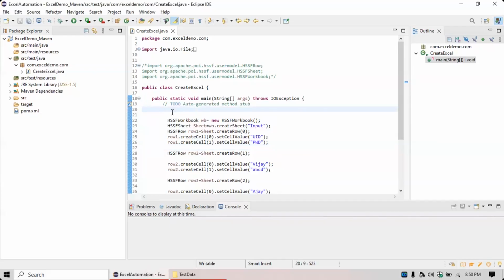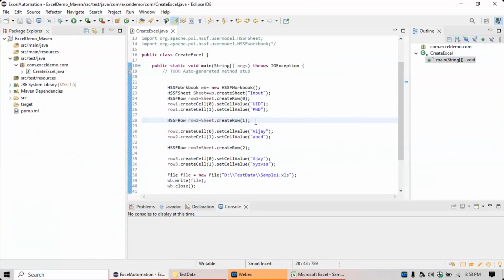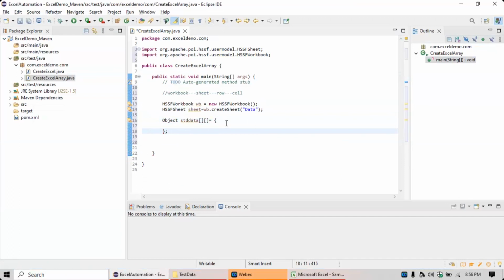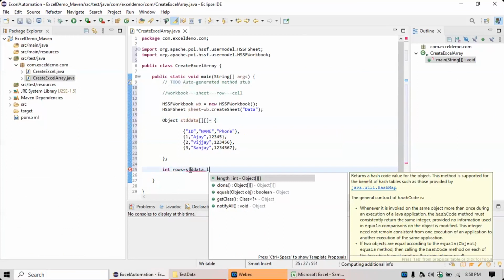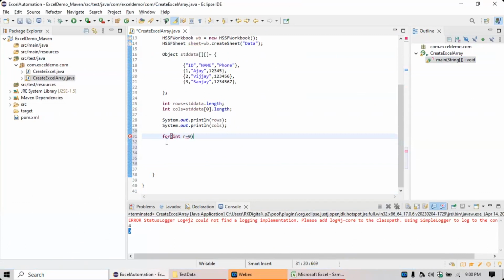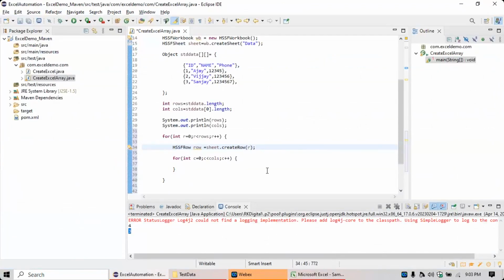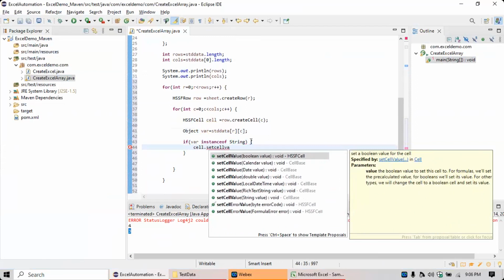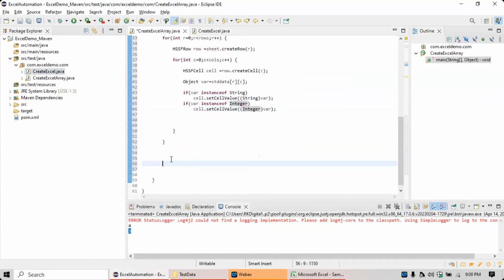Create Excel using Array